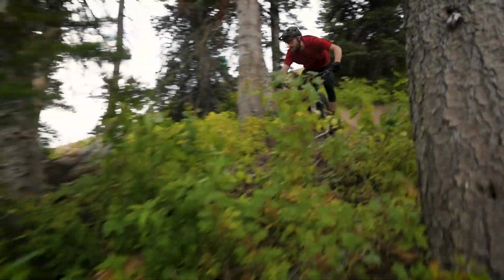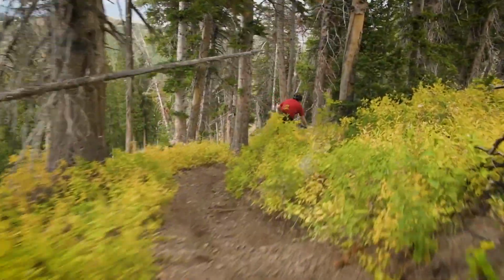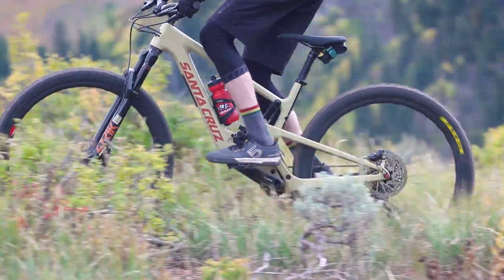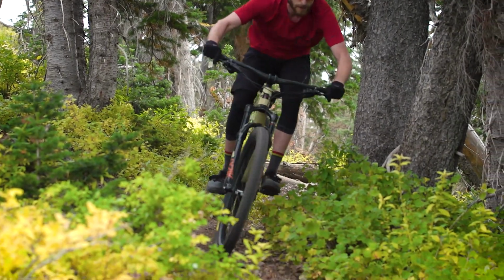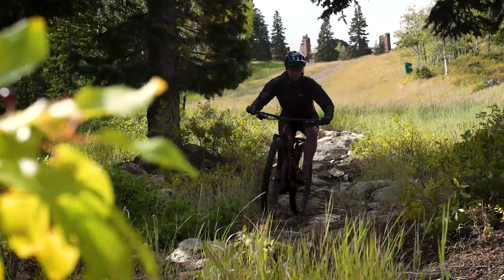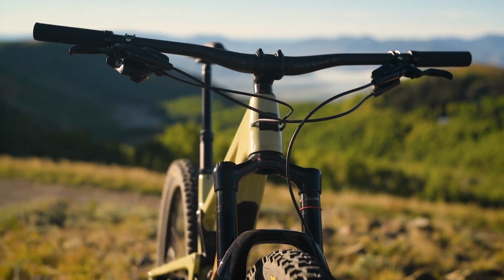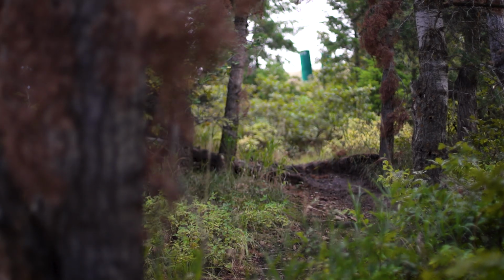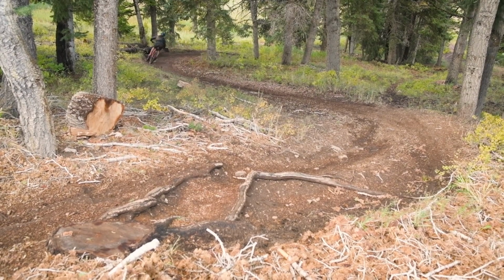Juliana Maverick Review - 2020 Bible of Bike Tests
The Maverick is one of those bikes that’s so good at everything that it’s almost boring. A bike that’s just as content to climb as it is to descend, not especially light nor heavy, nor biased to any one type of trail. Take it wherever, ride it however. Find the full review and much, much more at BikeMag.com.